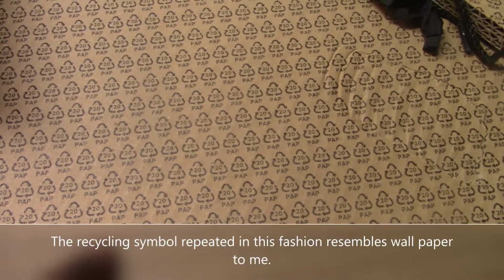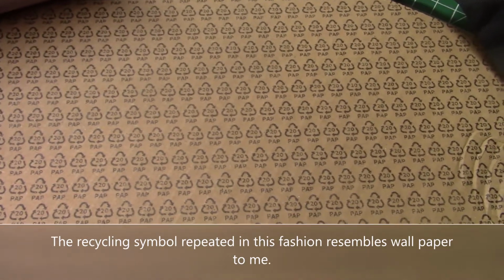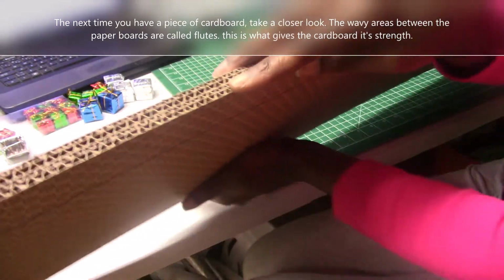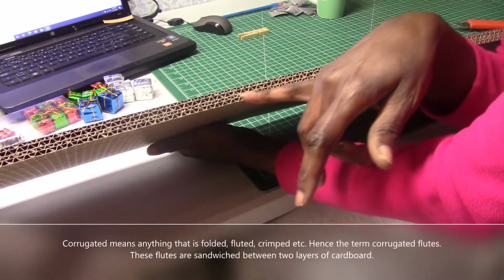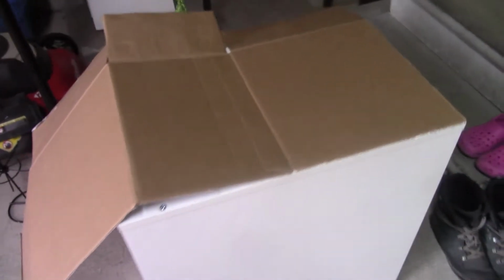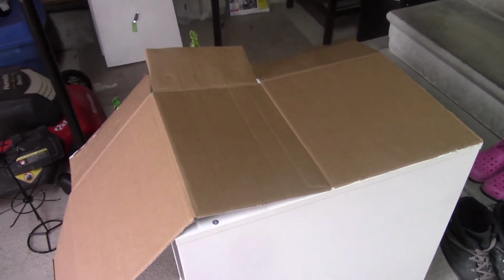How to make a tea and coffee cup stand with cardboard. [how to organize your coffee and tea cups]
DIY handmade craft storage box with cardboard. Make coffee/ tea stand for your kitchen cabinets. I reused corrugated cardboard for all four projects.
Cutting and bending it to get the desired look.
The materials necessary are.
1.cardboard of course. I used corrugated double flute x 2 (equals 4 fluted layers) for the coffee and tea cup stand. single flute corrugated cardboard may be used for the others.
2.fabrric
3. glue gun and carpenter glue
4. utility knife
6.metal straight edge to assist in the cutting.